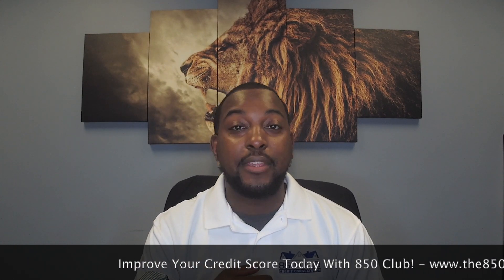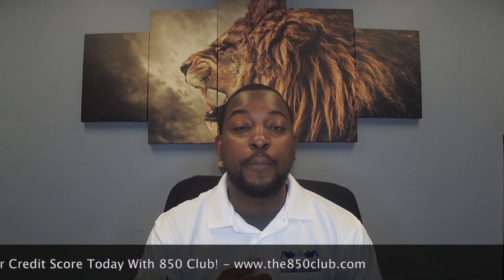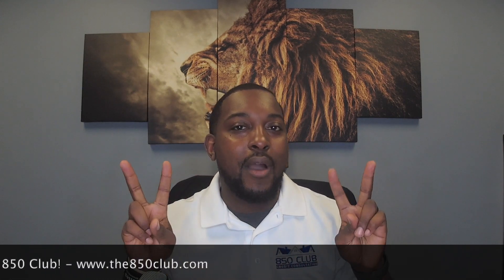3 Common Mistakes That Most People Make When Reading Their Credit Reports In 2022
Improve Your Credit Score Today With The New 850 Club Software!

3 Common Mistakes That Most People Make When Reading Their Credit Reports In 2022